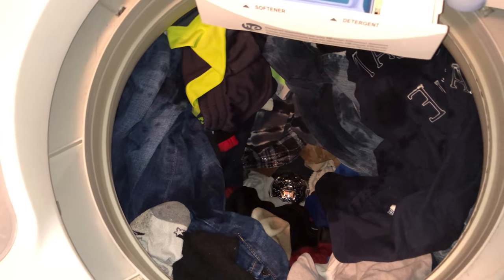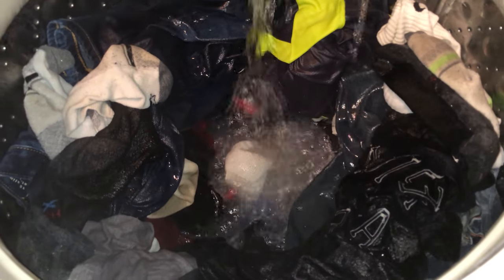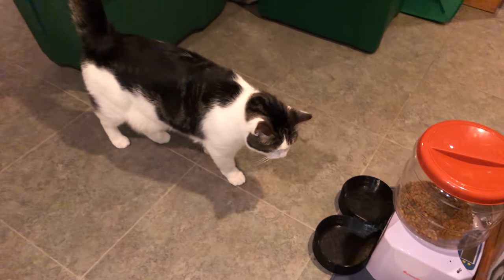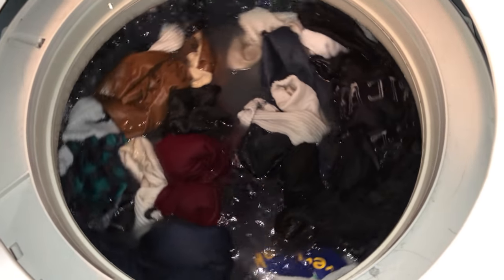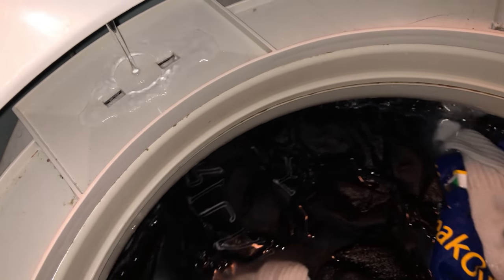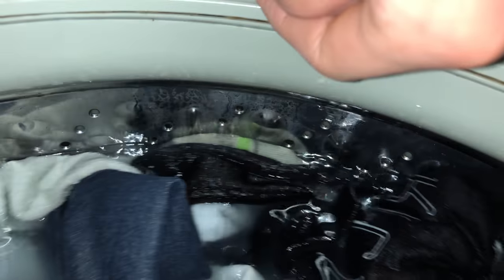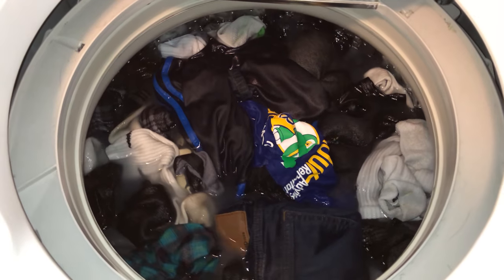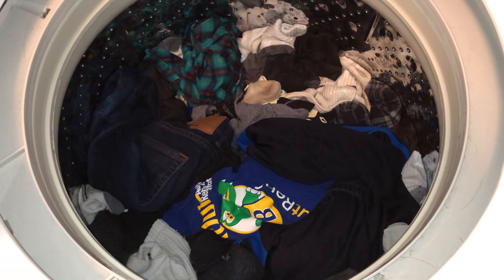LG Top Load Washing Machine OVERLOAD (Normal Cycle)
2012 LG Top Load Washing Machine Running on the Normal Cycle. Today, I was washing an overloaded mixed load. This ranged from shirts to socks to jeans.

Wow. It's been quite a while, hasn't it? Thank you all for sticking around even through my inactive phase. I will try to upload more frequently now that I have a new "camera" (iPhone X)

Regardless, thank you for choosing this video.

Note: I mentioned Christmas because I filmed this a while back but forgot to upload it...